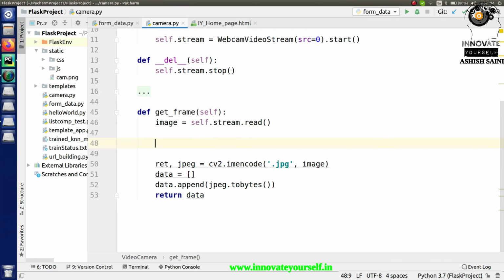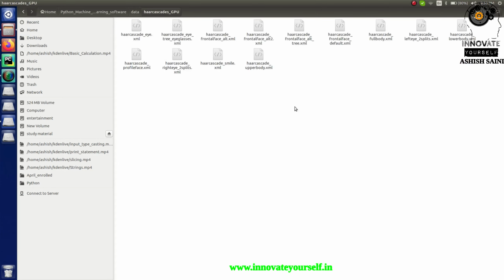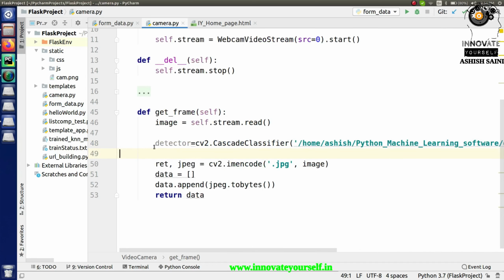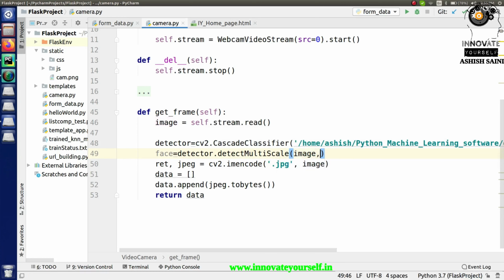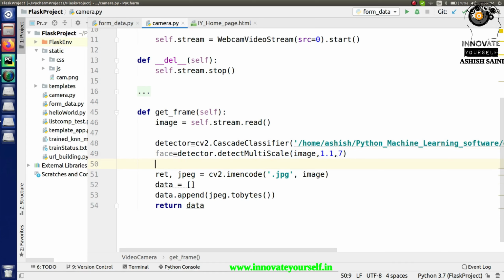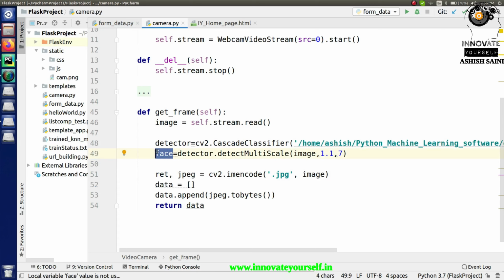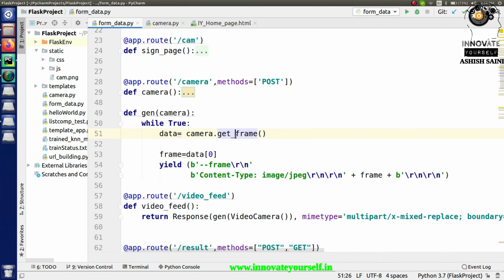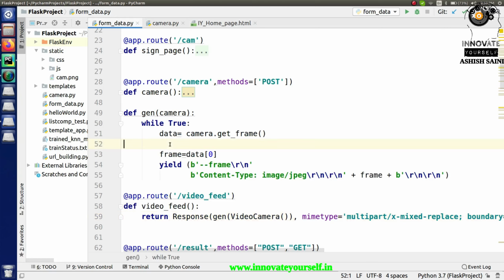FACE DETECTION WITH FLASK & OPENCV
In this session, you will learn how you can
- Integrate webcam with your web application
- Update the image on a webpage without refreshing

- Different packages that need to be installed
- Face detection with on the flask web application
- Understanding the code for face detection

About Ashish Saini:

Ashish Saini is a software developer and a Professional Trainer. He has delivered sessions in the most reputed Colleges/Universities like IIT, NIT, etc. He has trained 15000+ students till now. He also runs a youtube channel and a website named he regularly updates the quality content related to the technology to make the learning easy and interactive. His aim is to provide quality education across the nation and to reduce unemployment to almost negligible and to make everyone happy.

1. Python Programming

2. Machine Learning

3. Artificial Intelligence
4. Rasa chatbot
5. Internet of things

6. Embedded Programming
7. C programming
8. Web development with python